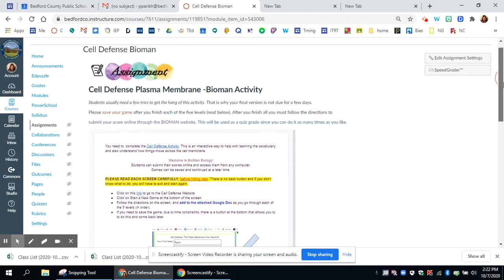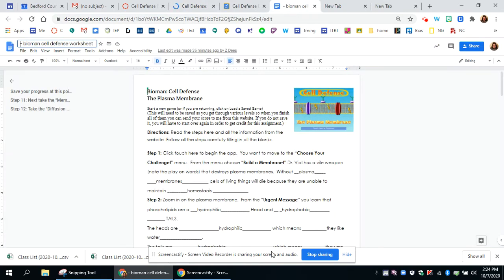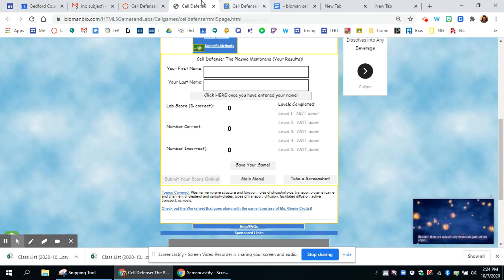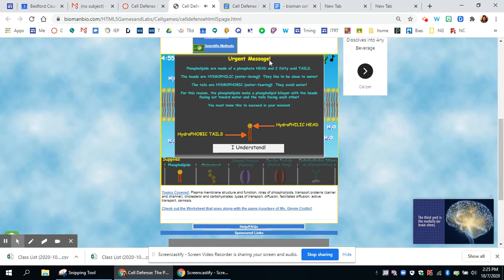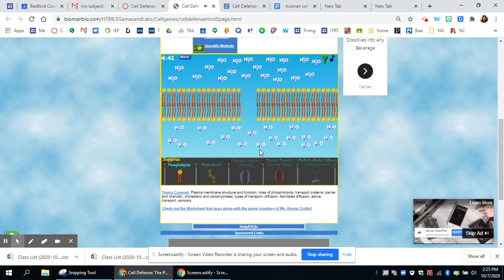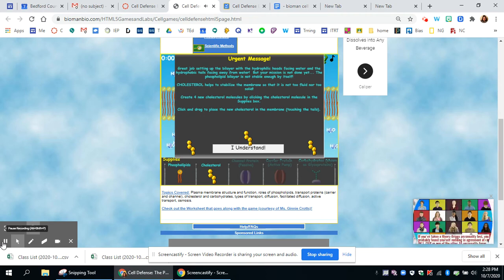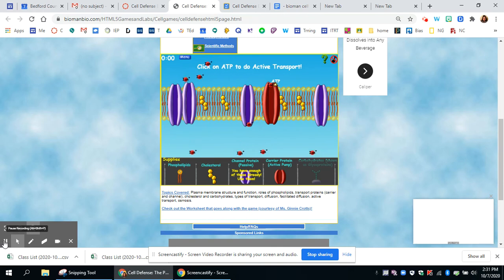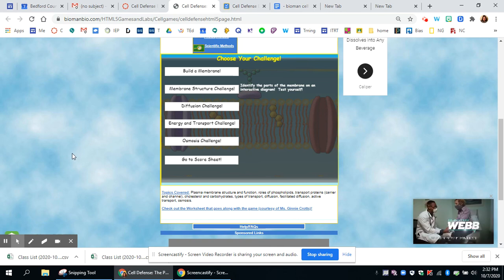Bioman: Cell Defense